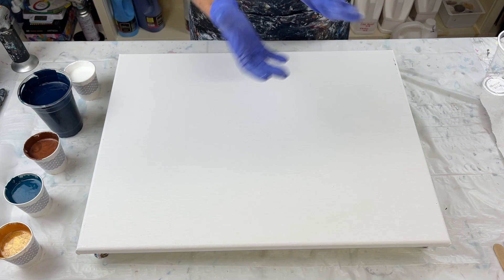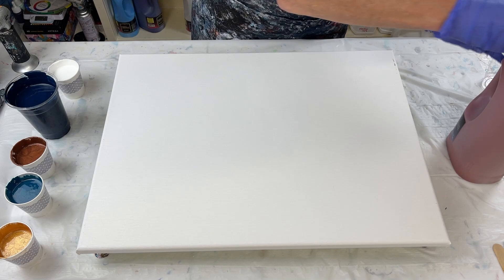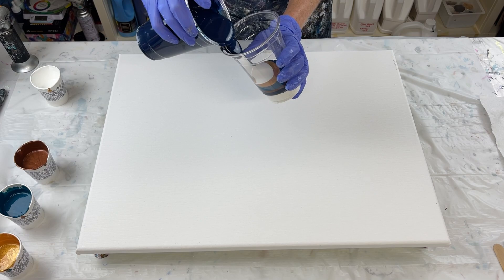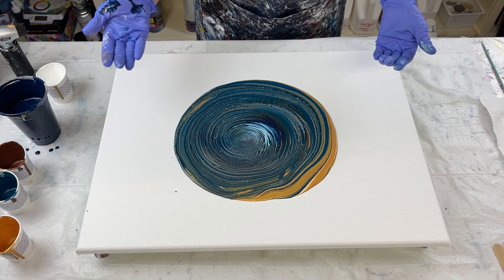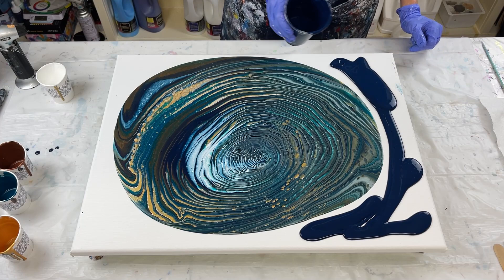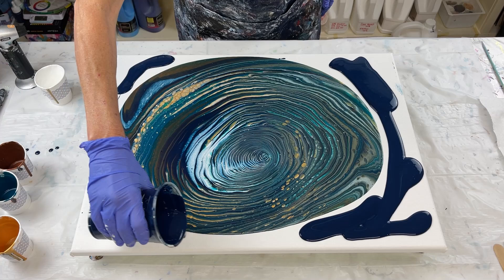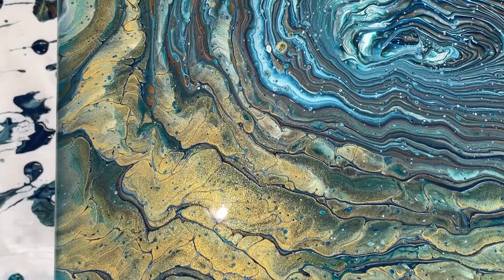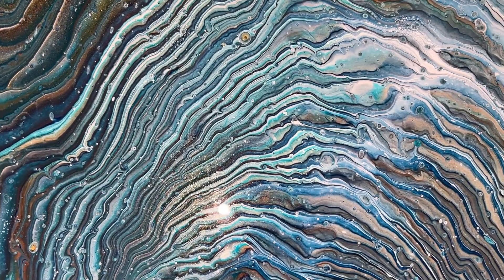#74 Ring Pour with Sparkle! You've got to have a little sparkle! - Fluid Art - Acrylic Pouring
I created a beautiful ring pour and I cannot seem to recreate it. That's one thing I love about fluid art; no matter how hard you try, you will never get the exact results from a pour. Although this was not exactly the look I was going for, I love the final result. The band of Payne's Gray, Bronze and Turquoise is so AMAZING! I might try another painting without the gold and see what I get.

You can also give it a 👍🏽 and hit that 🔔 so you can be notified each time I release a new video. This is something new from YouTube. It currently defaults to Personalized.

I hope you enjoyed this video. All my videos are made because I love to paint. I try to paint almost every day. I like to try new techniques, paints, products and colors. I hope that I can help someone, inspire someone or just have someone watch because they love to paint too. Some paintings turn out better than others, but the journey is the amazing part.

Colors used:
White, Payne's Gray, Bronze (with Raw Umber), Turquoise (Phthalo), 24K Gold  (with Iridescent Gold)

Pouring Medium:
Floetrol and Gloss Medium Varnish - about 70/30. I added water to thin my paints a little if needed.